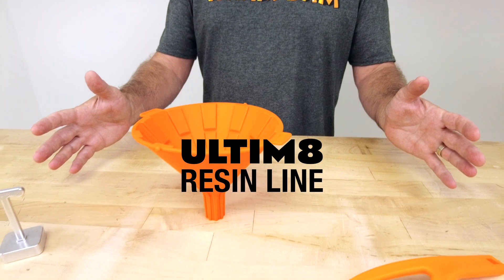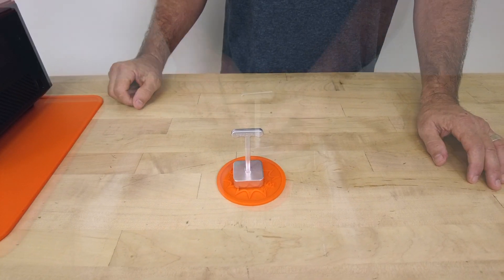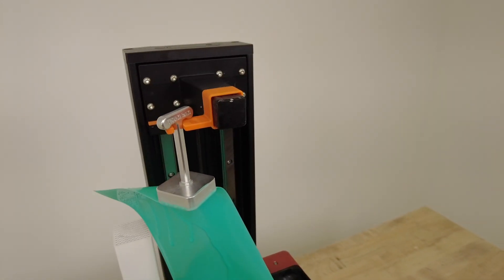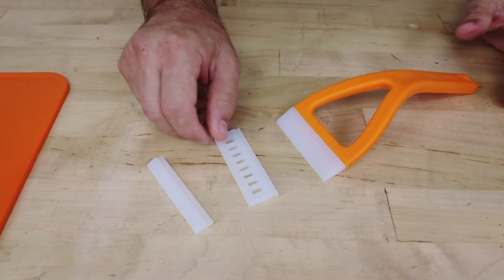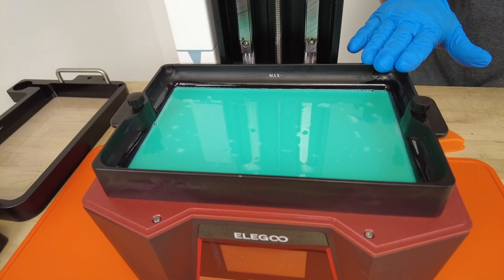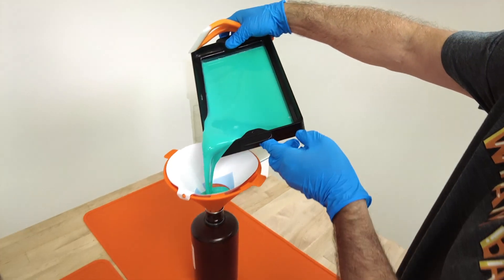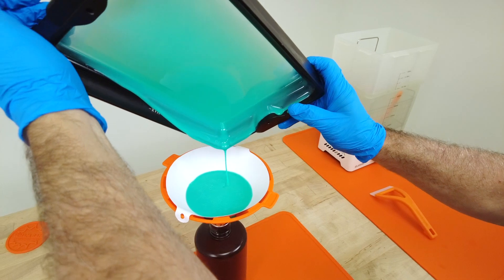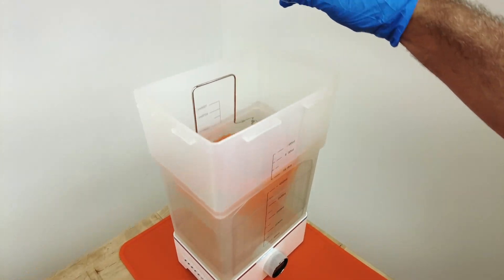The ULTIM8 Resin Printing Tools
Introducing Wham Bam's ULTIM8 Resin Tool line, tools engineered specifically for resin printing and IPA use, streamlining your maintenance process for ultimate ease and efficiency.

0:00 Introduction
0:50 ULTIM8 VAT
1:41 ULTIM8 VAT in use
3:25 ULTIM8 WYP
4:25 ULTIM8 WYP in use
7:25 ULTIM8 FUN
8:43 ULTIM8 FUN in use

ULTIM8 WYP - Versatile tool to wipe, mix, and filter your resin vat

ULTIM8 FUN  - Silicone funnel optimized for resin and IPA

Experience the Ultimate Resin Setup when paired with our Slap Mat family, Flexible Build System for Resin, and Resin HotBox line!